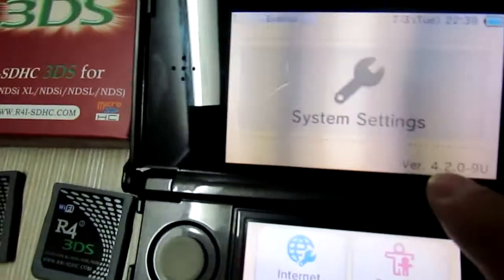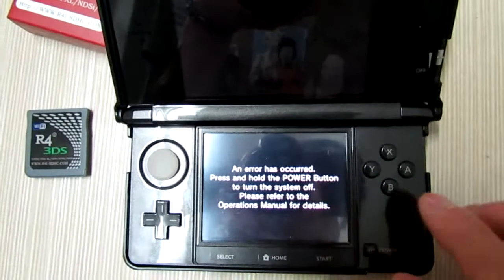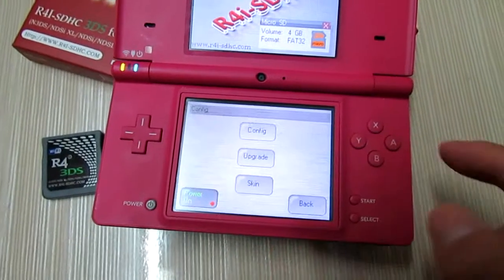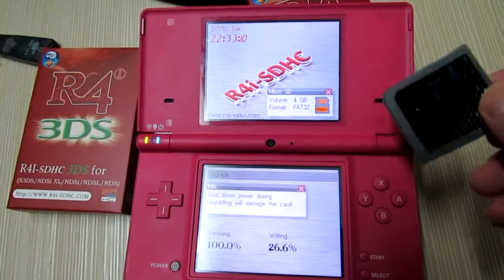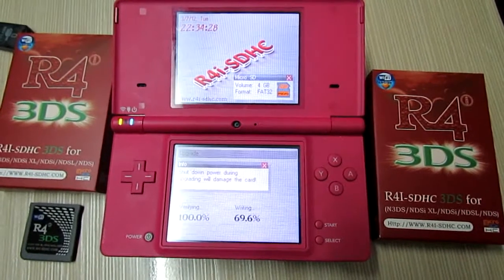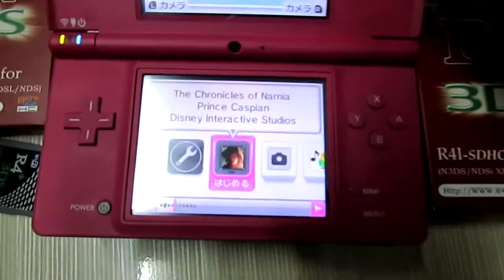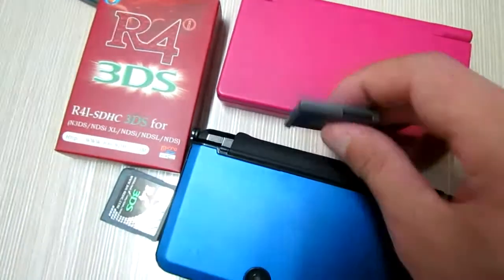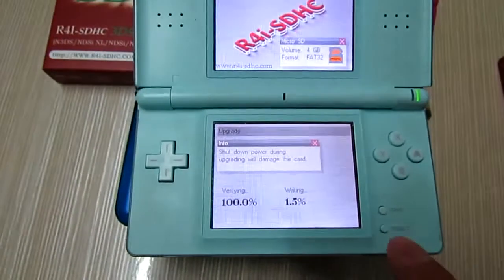R4i-SDHC 3DS Card Firmware Upgraded for 3DS Ver 4.2.0-9.flv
Wifi R4i 3DS card is firmware upgraded for 3DS system Ver 4.2.0-9.
Process:
1. Download official kernel V1.59b; 2. Install kernel into root directory of memory card formatted into FAT32; 3. Boot into R4i-SDHC homepage and press Config/upgrade/start to start the firmware upgrade